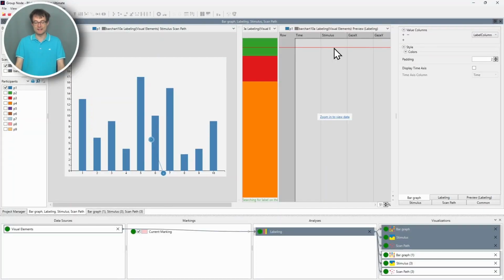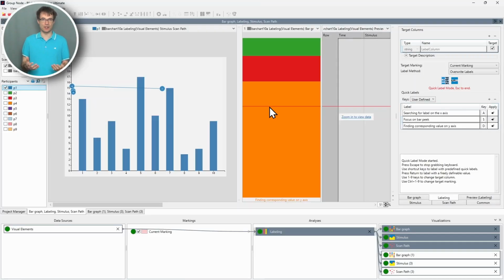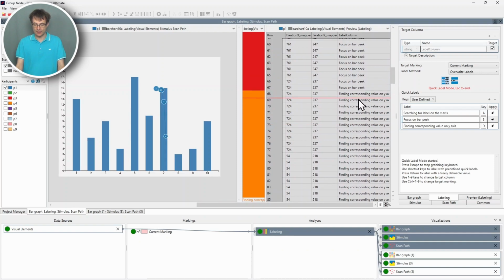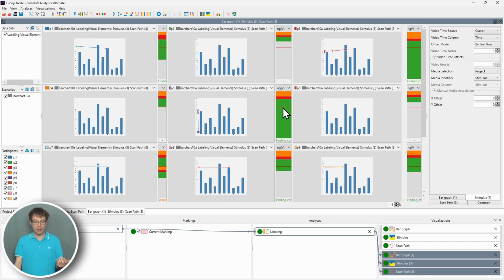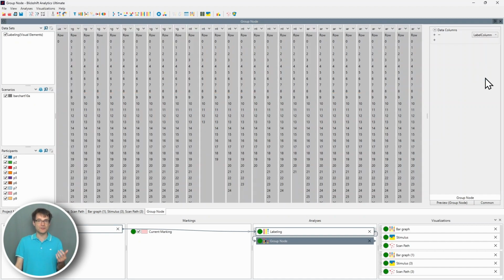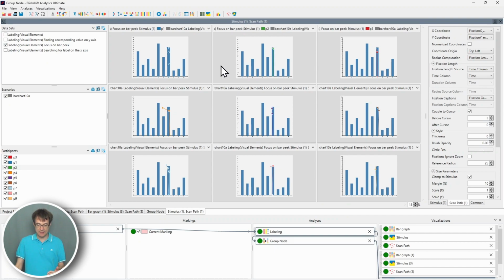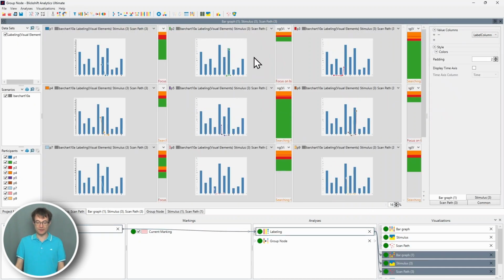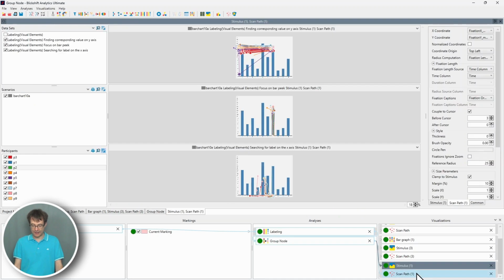How to group participants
In this tutorial we will talk about the main differences between Markings and Labels in Blickshift Analytics.

0:00 Intro
1:00 Overview
1:15 Labelling Explained
2:35 Labelling Results
3:45 Group Node
6:30 Main Functionality
8:00 Outro